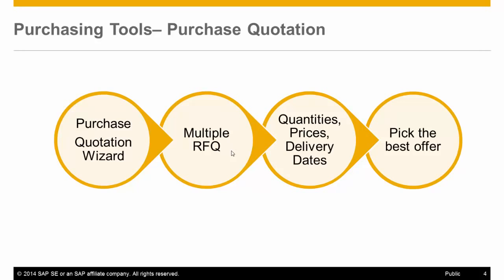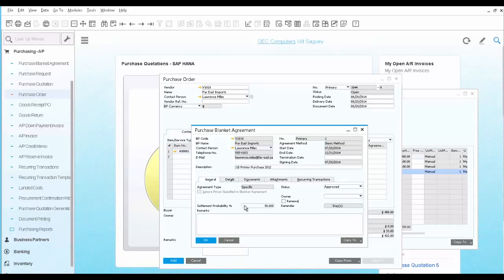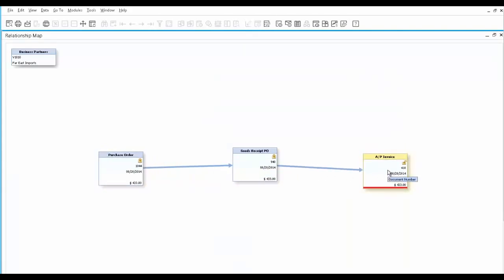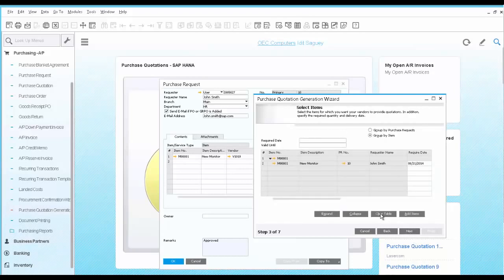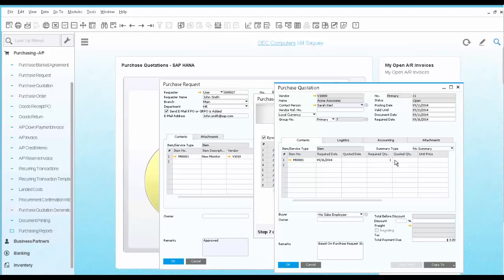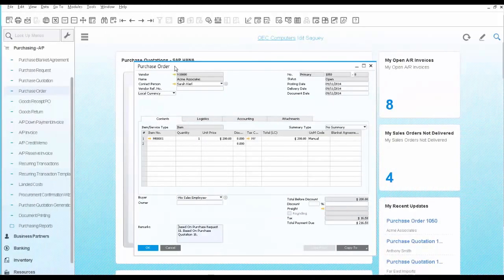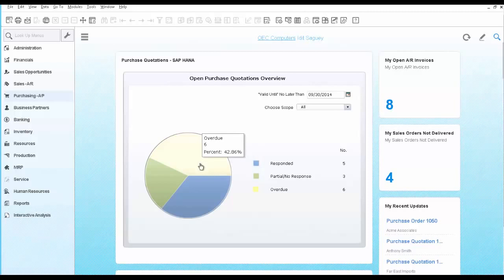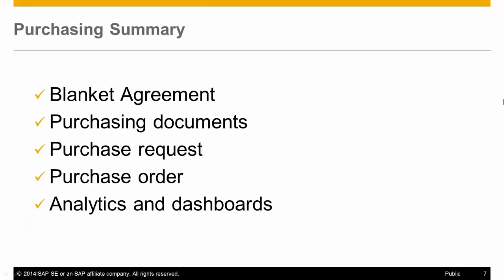SAP Business One - Purchasing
SAP Business One Purchasing process by SAP